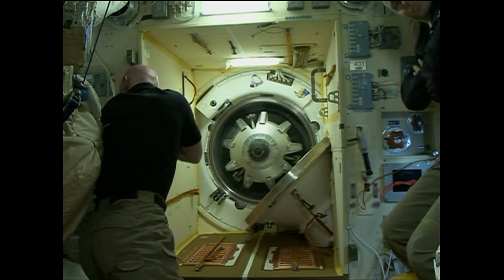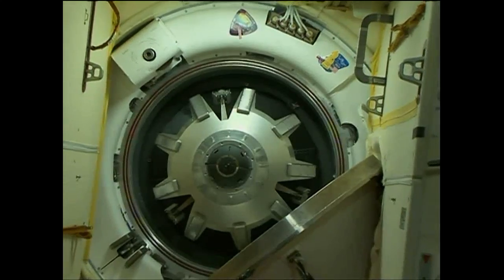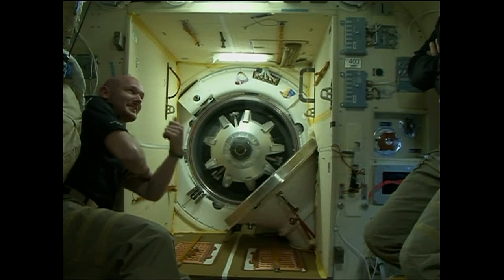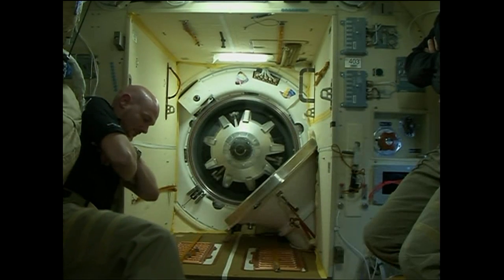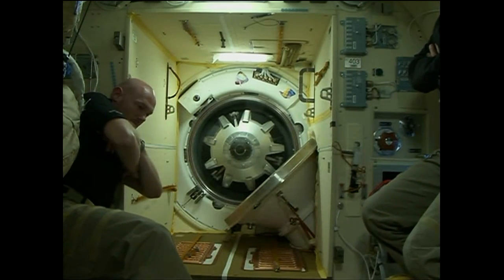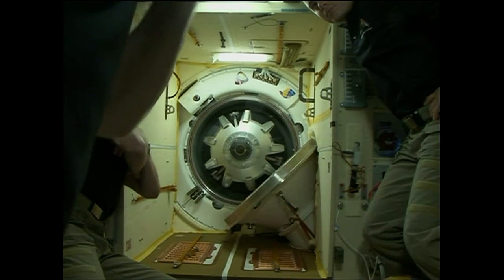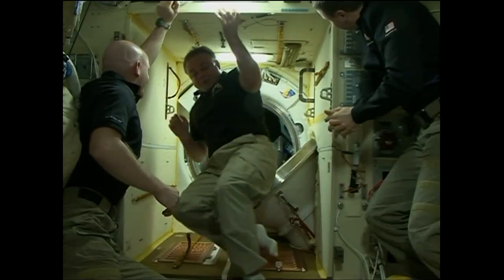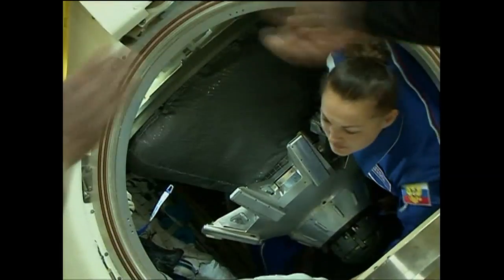Expedition 41/42 Crew Enters the International Space Station for the First Time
Two hours after docking, Expedition 41/42 Soyuz Commander Alexander Samokutyaev and Flight Engineers Elena Serova of the Russian Federal Space Agency (Roscosmos) and Barry Wilmore of NASA were greeted by space station Commander Max Suraev of Roscosmos and Flight Engineers Reid Wiseman of NASA and Alexander Gerst of the European Space Agency. As the hatches were opened, the families of the newly arrived crew and American and Russian space officials viewed the activities from Baikonur near the launch site. Serova is the first Russian female cosmonaut to live and work aboard the International Space Station.